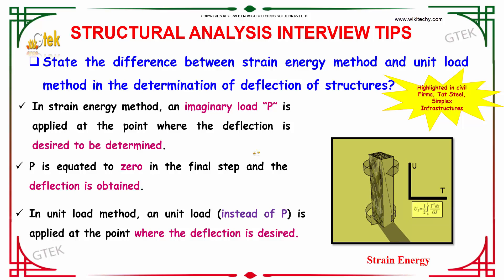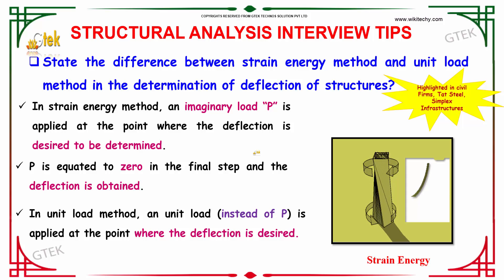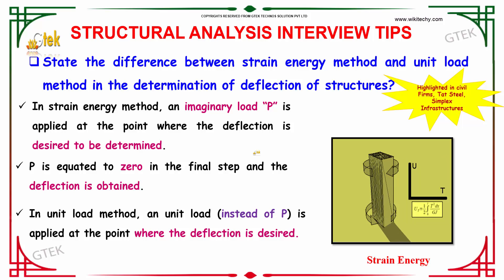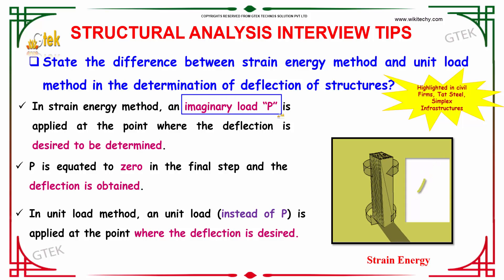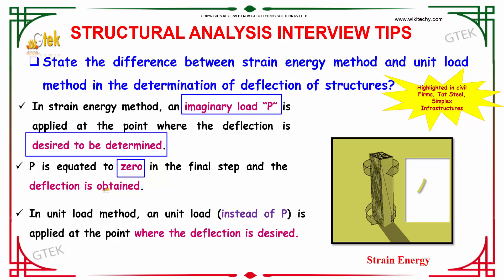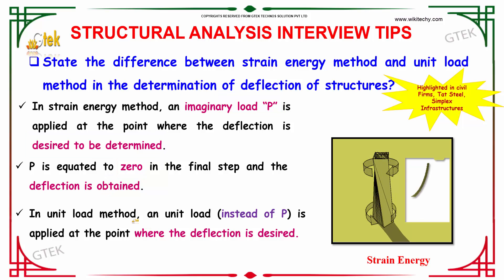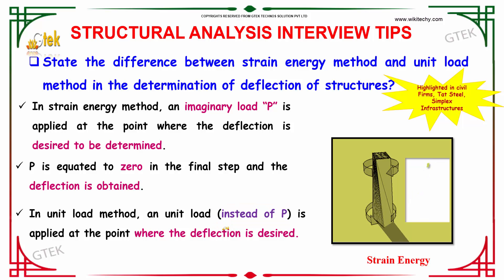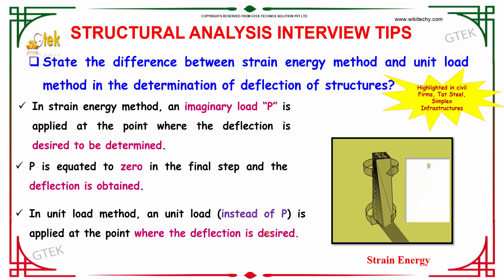Difference between strain energy method and unit load method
In strain energy method, an imaginary load “P” is applied at the point where the deflection is desired to be determined.

STRUCTURAL ANALYSIS , Structural Analysis , Strain Energy Method , Energy Methods in Structural Analysis , eddy's theorem of arches , structural analysis 1 question bank with answers , normal thrust and radial shear in arches , structural analysis 2 two marks with answers , eddy theorem for arches ,  difference between two hinged and three hinged arch , rolling loads in structural analysis  , interview questions for structural analysis engineer , structural analysis viva questions , Structural engineer interview questions and answers , Top 10 structural engineer interview questions and answers , Interview Questions for Structural Engineers , State the difference between strain energy method and unit load method in the determination of deflection of structures